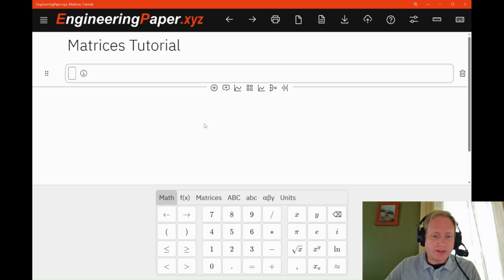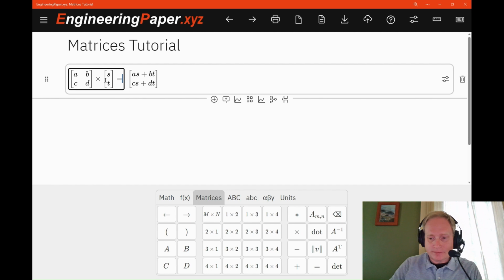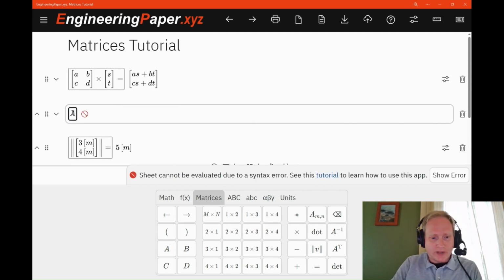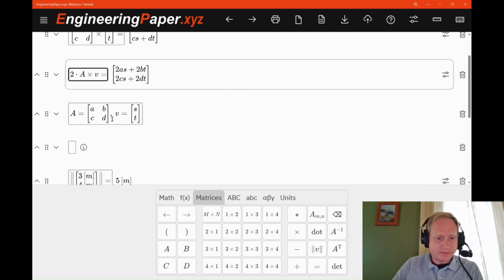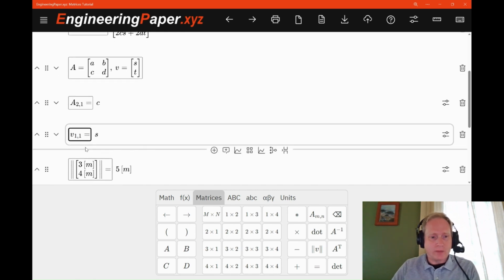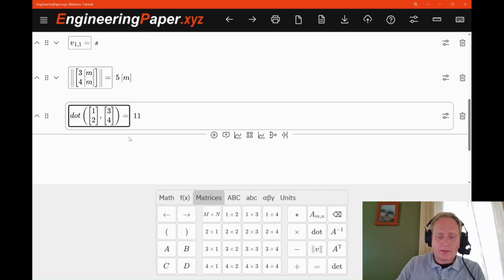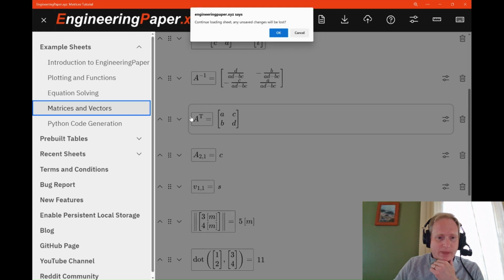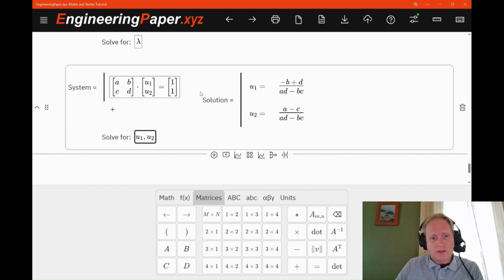Vectors and Matrices Tutorial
EngineeringPaper.xyz now supports vectors and matrices! This tutorial gets you up to speed with these powerful new features.